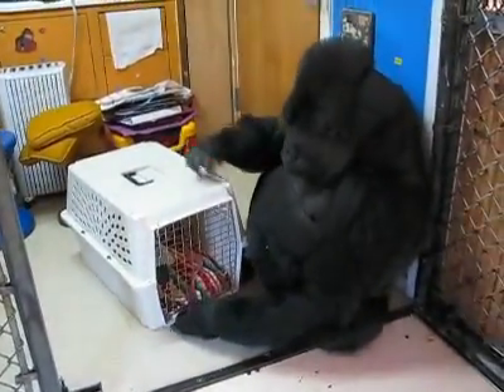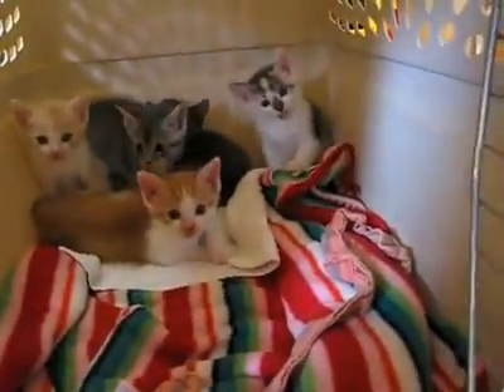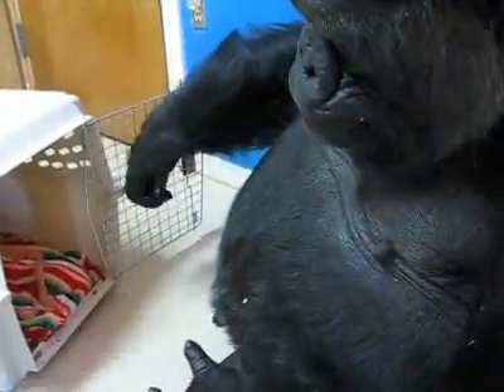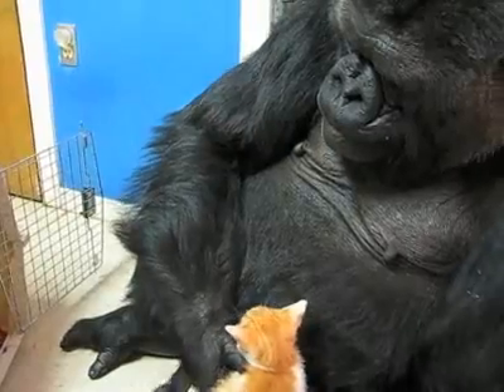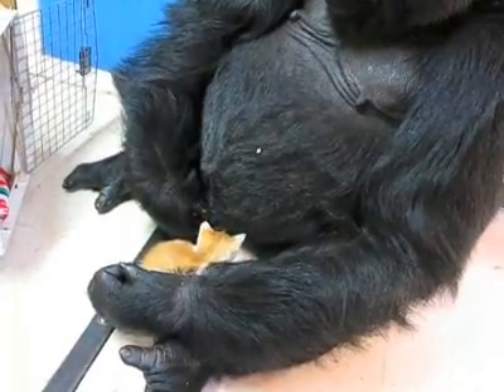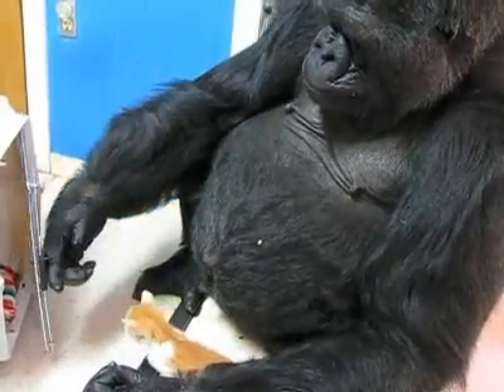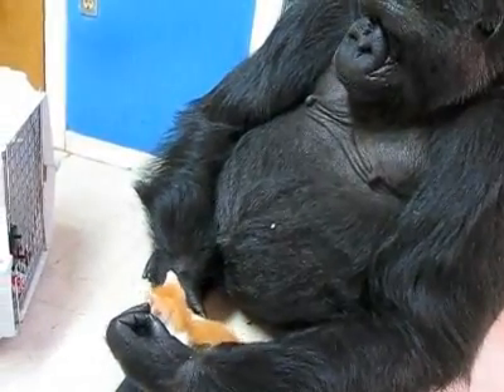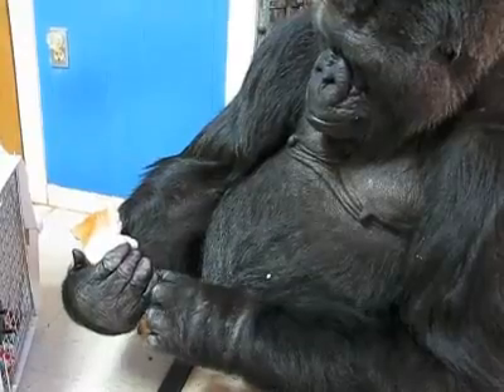Koko Gets a Kitty Visit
Koko has always been very affectionate toward kittens (remember All Ball on the 1985 cover of National Geographic) and still entertains them as guests from time to time.  In this clip she receives a Koko receives a visit from 5 kittens (thanks to the San Francisco Peninsula Humane Society).
She picks a winner ("Tigger"), but will she invite Tigger to stay?